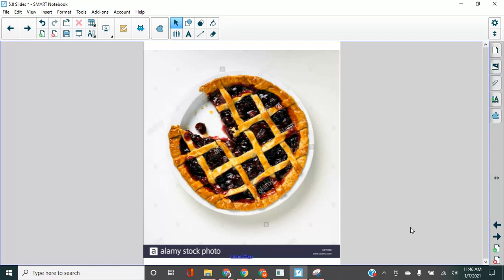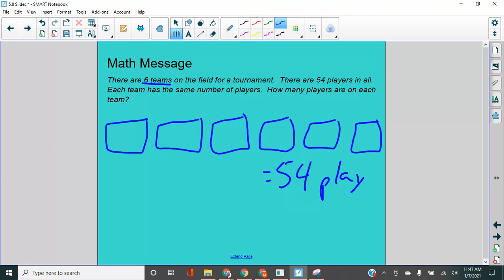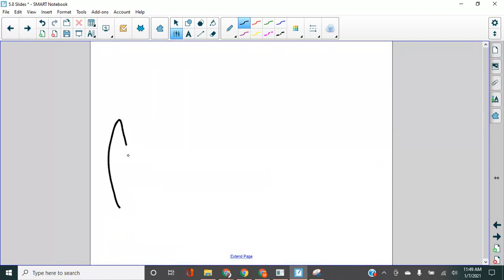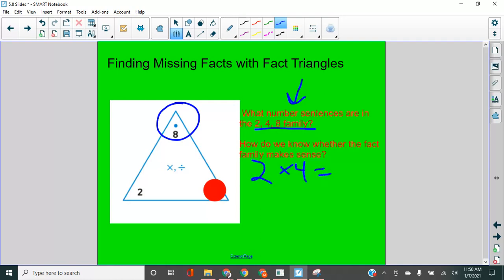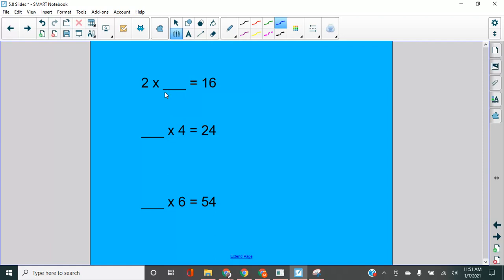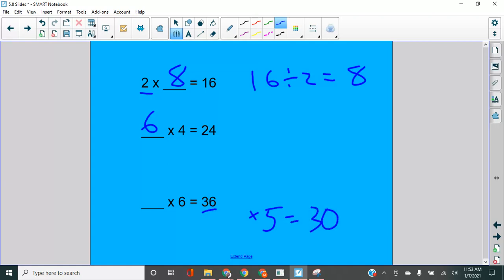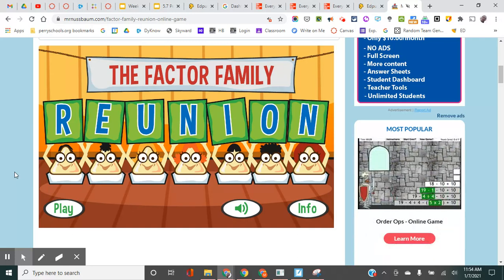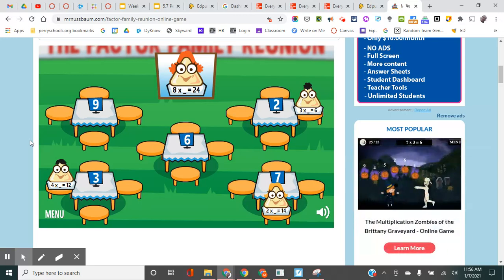Lesson 5.8 - Missing Factors - Grade 3 Everyday Math